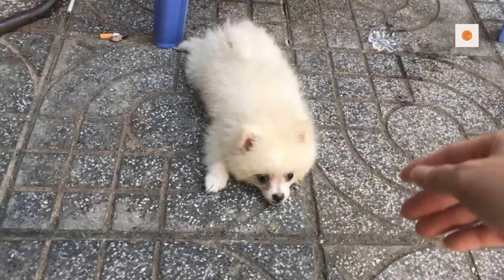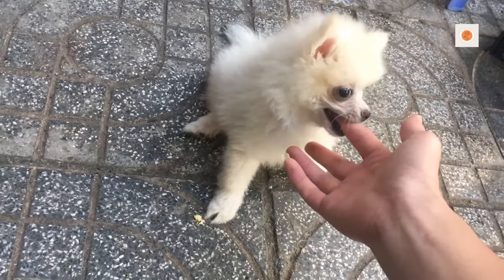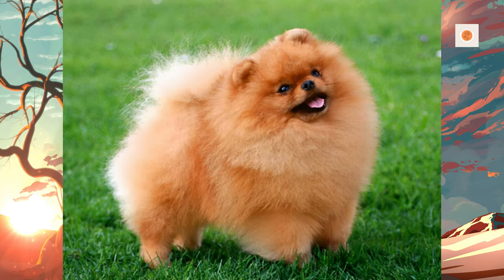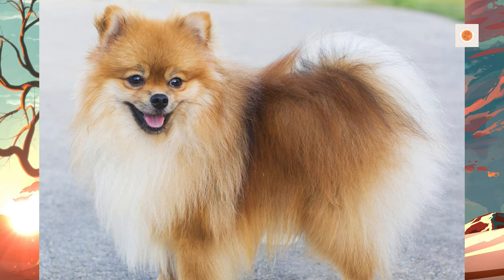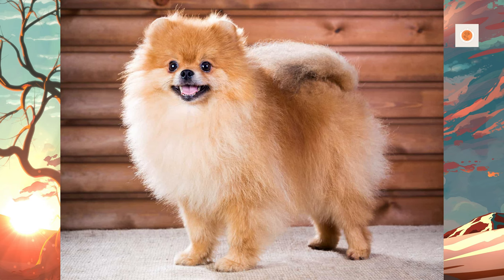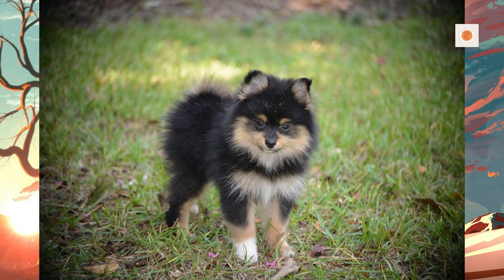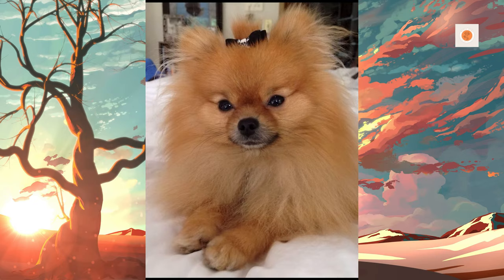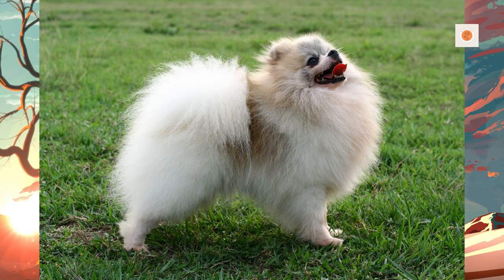Pomeranian Everything you need to know about Dog breed info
The Pomeranian (also known as a Pom or Pommy) is a breed of dog of the Spitz type that is named for the Pomerania region in north-west Poland and north-east Germany in Central Europe. Classed as a toy dog breed because of its small size, the Pomeranian is descended from larger Spitz-type dogs, specifically the German Spitz.

The breed has been made popular by a number of royal owners since the 18th century. Queen Victoria owned a particularly small Pomeranian and consequently, the smaller variety became universally popular. During Queen Victoria's lifetime alone, the size of the breed decreased by half. Overall, the Pomeranian is a sturdy, healthy dog. The most common health issues are luxating patella and tracheal collapse. More rarely, the breed can have Alopecia X, a skin condition colloquially known as "black skin disease". This is a genetic disease which causes the dog's skin to turn black and lose all or most of its hair. As of 2017, in terms of registration figures, since at least 1998, the breed has ranked among the top fifty most popular breeds in the United States, and the current fashion for small dogs has increased their popularity worldwide.

Pomeranians are small dogs weighing 1.36–3.17 kilograms (3.0–7.0 lb) and standing 8–14 inches (20–36 cm) high at the withers. They are compact but sturdy dogs with an abundant textured coat with a highly plumed tail set high and flat. The top coat forms a ruff of fur on the neck, which Poms are well known for, and they also have a fringe of feathery hair on the hindquarters.

The earliest examples of the breed were white or occasionally brown or black. Queen Victoria adopted a small red Pomeranian in 1888, which caused that color to become fashionable by the end of the 19th century. In modern times, the Pomeranian comes in the widest variety of colors of any dog breed, including white, black, brown, red, orange, cream, blue, sable, black and tan, brown and tan, spotted, brindle, and parti, blue Merle, plus combinations of those colors. The most common colors are orange, black, or cream/white.

The merle Pomeranian is a recent colour developed by breeders. It is a combination of a solid base colour with a lighter blue/grey patch which gives a mottled effect. The most common base colours for the effect are red/brown or black, although it can also appear with other colours. Combinations such as brindle merle or liver merle are not accepted in the breed standard. In addition, the eye, nose and paw pad are marshmallow color, changing parts of the eye to blue and the color on the nose and paw pads to become mottled pink and black.

Pomeranians have a thick double coat. While grooming is not difficult, breeders recommend that it be done daily to maintain the quality of the coat and because of its thickness and the constant shedding, with trimming every 1–2 months. The outer coat is long, straight, and harsh in texture while the undercoat is soft, thick and short. The coat knots and tangles easily, particularly when the undercoat is being shed, which happens twice a year.